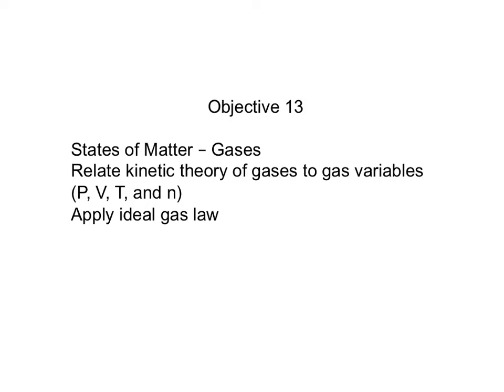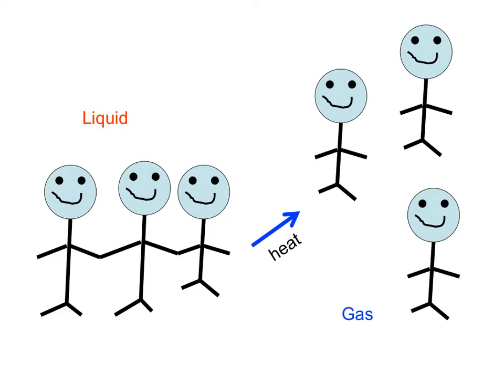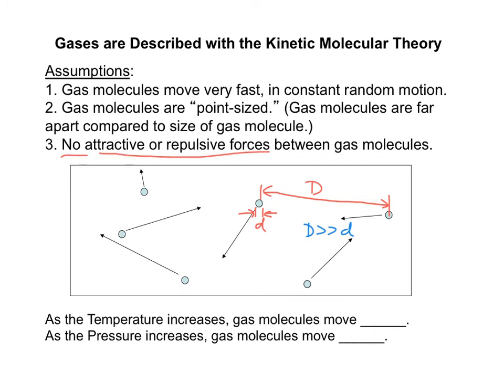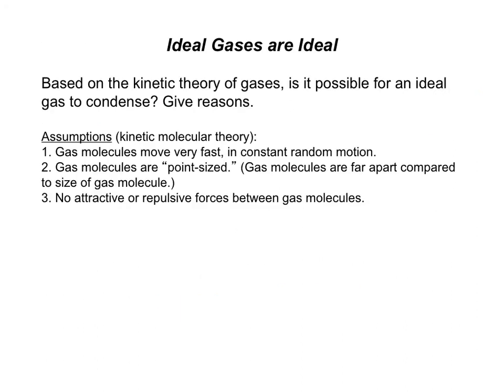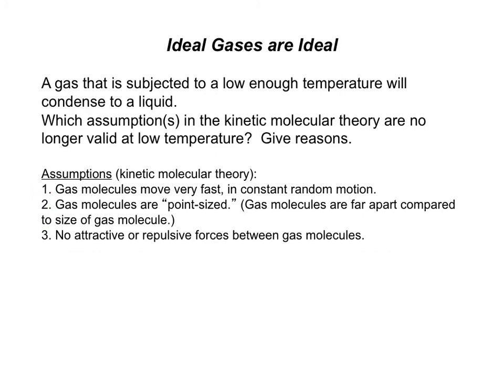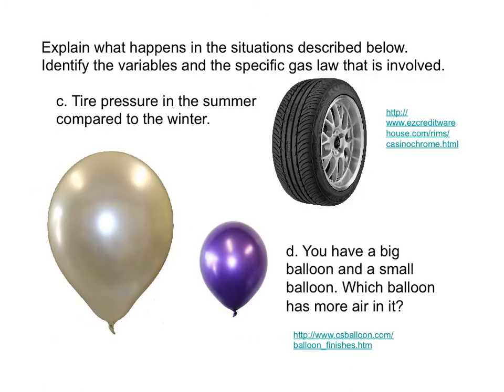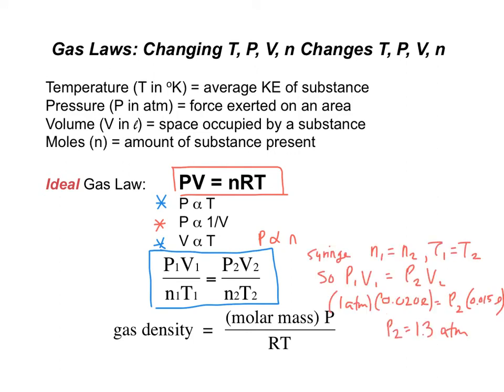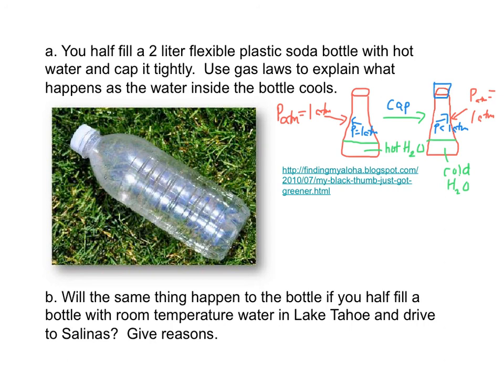How To Pass Gas (laws)